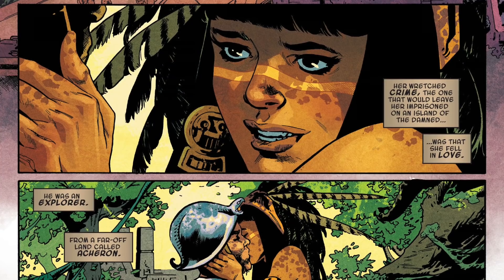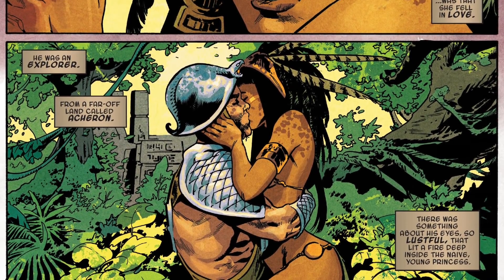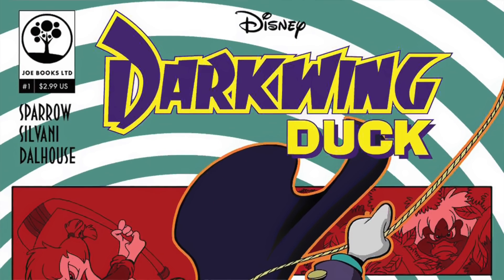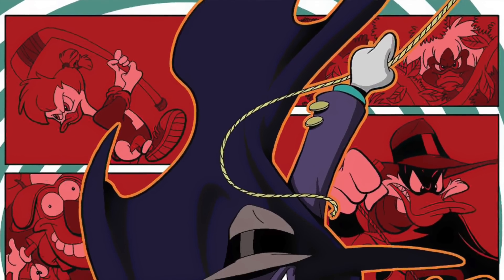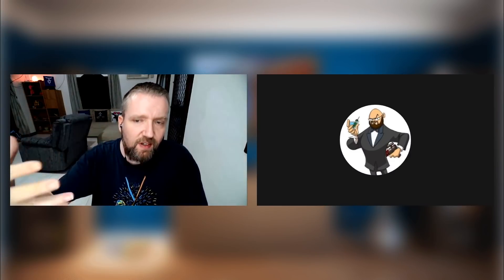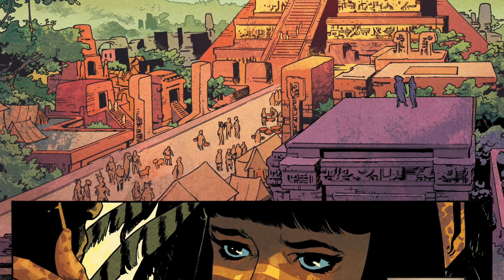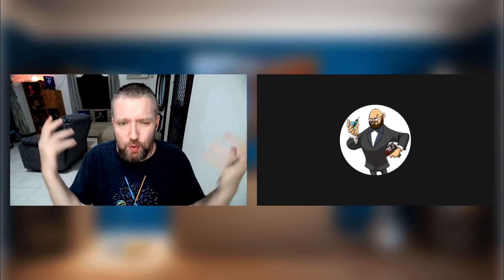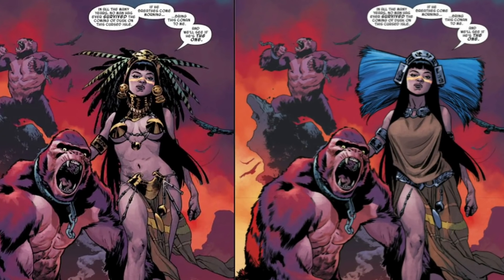Marvel Comics Bend The Knee On King Conan Controversy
Marvel Comics are once again throwing their creators under the bus. Marvel Bend the knee to the Twitter mob and changed Mahmud Asrar's art for King Conan #2. The page in question introduces a new character featured prominently in King Conan #3. Jason Aaron was taken to task for his portrayal of Pocahontas in King Conan #3. Only problem is, There is no character named Pocahontas in the comic. There is a loose connection if you really want to be offended. Jason Aaron was shamed into apologizing and giving his pay for the issue away. Marvel Comics now bend the knee to the Twitter mob and changed King Conan art that wasn't a part of the criticism to begin with.